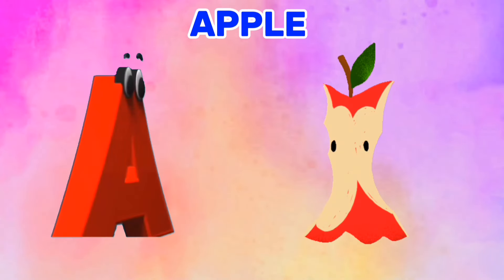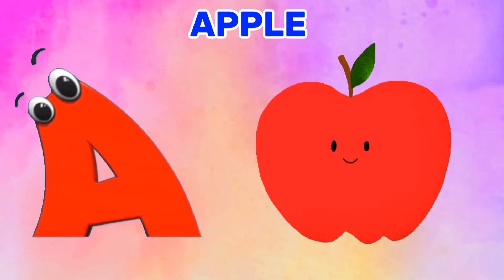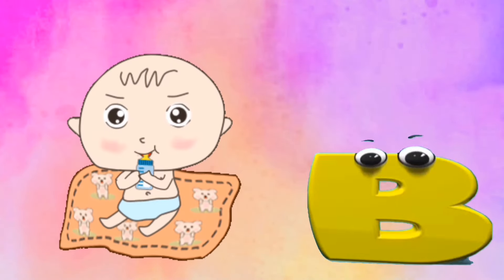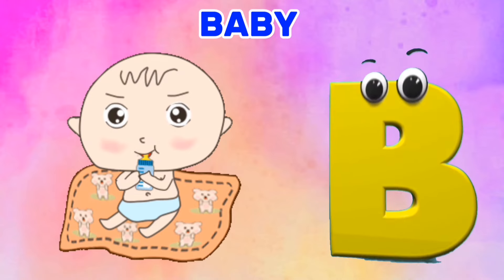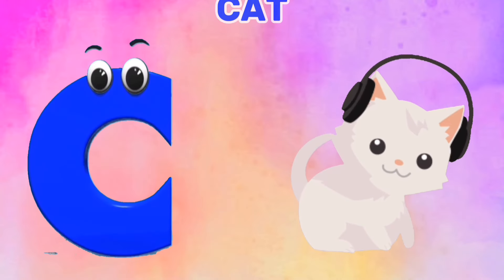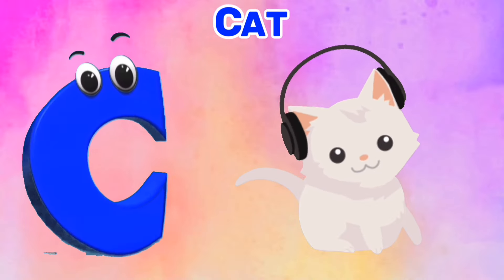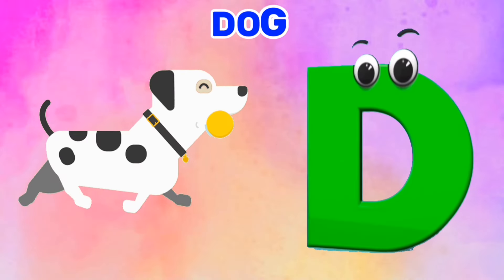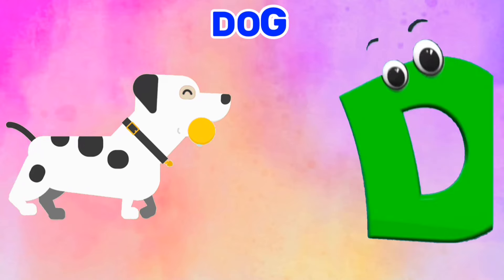Phonics Song | Alphabets Sound For Babies | Nursery Rhymes and Songs For Children | Learning Videos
We've brought you some amazing songs for kids designed to educate and entertain your little ones that will have kids dancing, laughing, singing and playing along with our videos as they learn ABC Song, Alphabet, numbers, letters, colors, good habits and more!